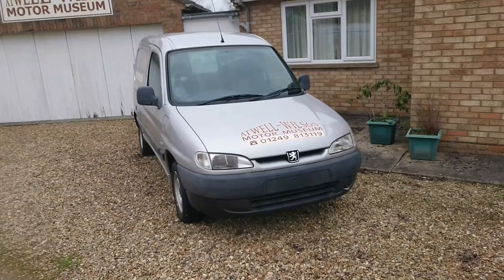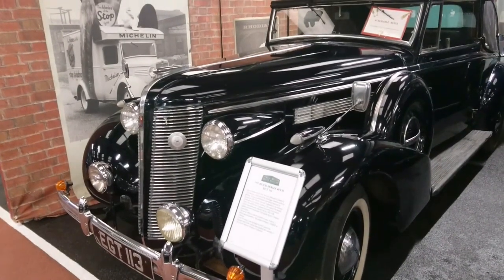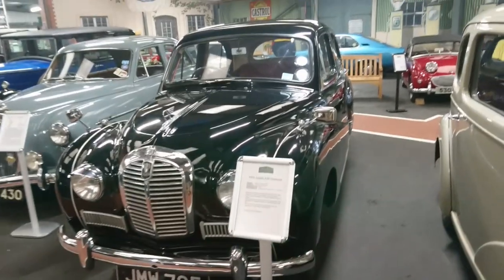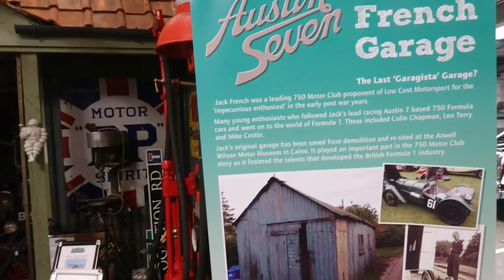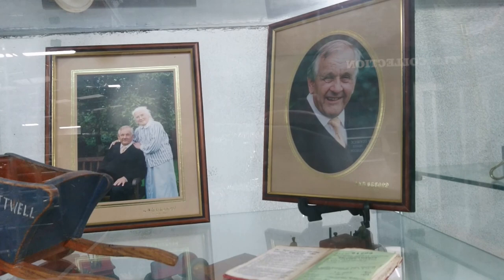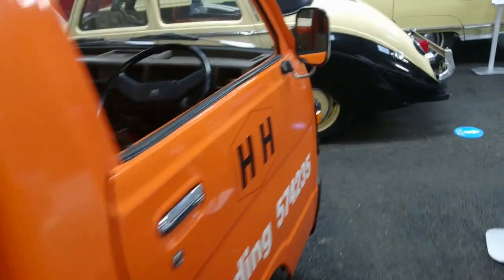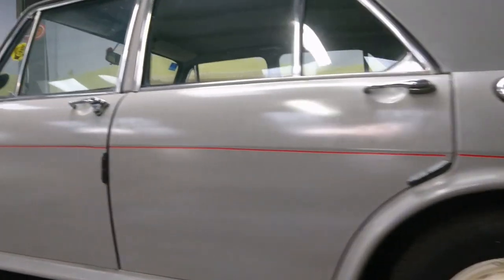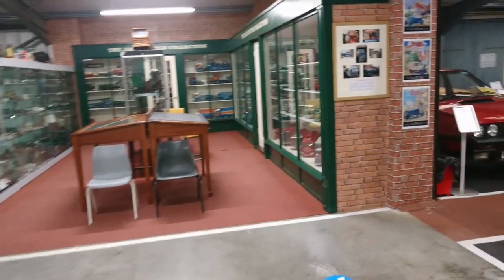A Slightly Shambolic Shuffle Around the Atwell-Wilson Motor Museum in Calne: Part One of Two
The Slightly Shambolic Shuffles are back! This time, we are at the Atwell-Wilson Motor Museum in Calne in the heart of Wiltshire, and it gets very shambolic very quickly. Be prepared for lots of electric Peugeots from the turn of the millennium, early Carinas and Civics, massive ignorance about America cars (no surprise there) and generally very little of any consequence at all. Nothing untoward, then!